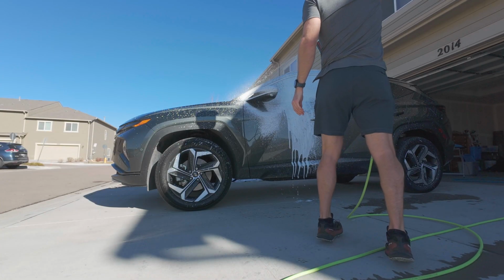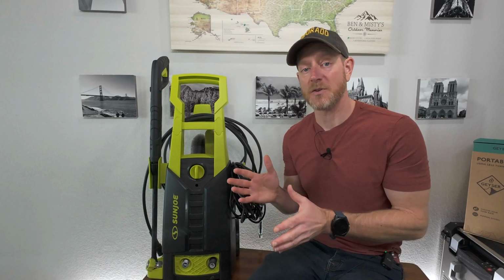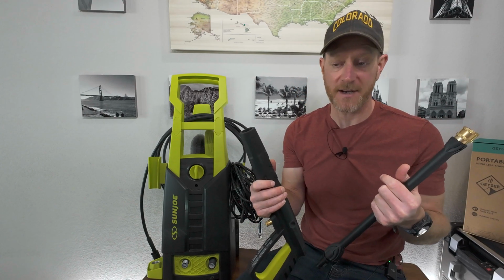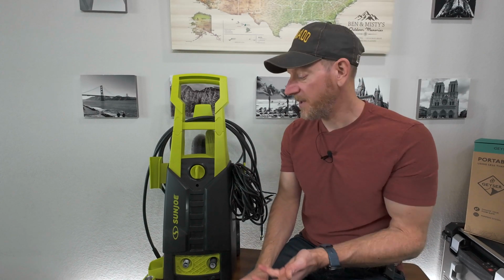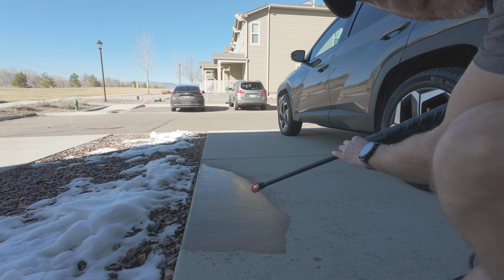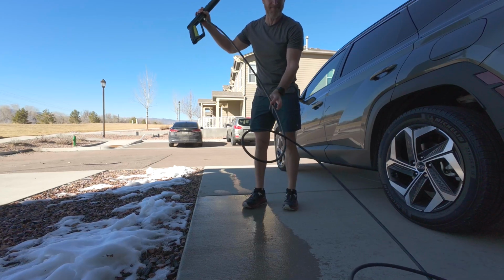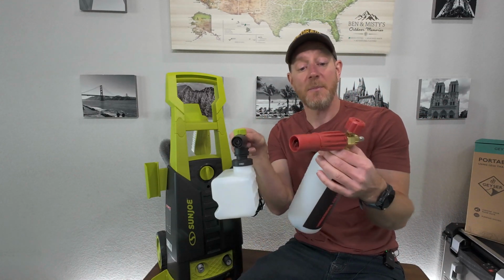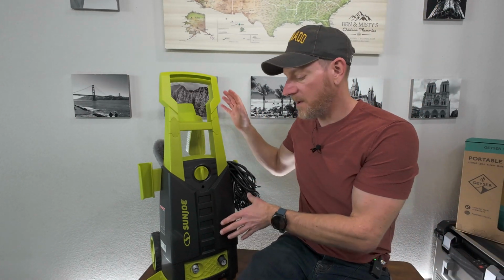SunJoe Pressure Washer: Great on its Own, Even Better with These Upgrades!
Tired of the basic SunJoe  or inexpensive pressure washer experience? Unlock its full potential with these game-changing accessories!

In this review, we delve into the SunJoe pressure washer's strengths and weaknesses, then reveal a selection of must-have add-ons that will transform your experience.  This review will equip you with the knowledge to maximize your cleaning power and efficiency.

This channel benefits from any purchases made from these links and every little bit is super helpful. Thank you for using these links!

Sunjoe Pressure Washer
Yamatic Accessories
McKillians Shorty Gun and Foam Cannon
Flexzilla Accessories
LIKAGE 2 Packs Brass Hose Pipe Fitting, 3/4 Inch GHT Garden Hose Quick Connector
Tool Daily Pressure Washer Adapter Set, Quick Connect Kit
Sunjoe Type)Tool Daily Pressure Washer Adapter Set, Quick Connect Kit, Metric M22 15mm Female to M22 Male Fitting
Chemical Guys CWS 110 Honeydew Snow Foam Car Wash Soap

P&S Clay Towel
WORKPRO Car Buffer Polisher Kit
Suds Lab TS Tire Shine Applicator
The Rag Company - Standard Waffle Weave Microfiber Towels
The Rag Company - Eagle Edgeless 350
The Rag Company - The Edgeless Pearl